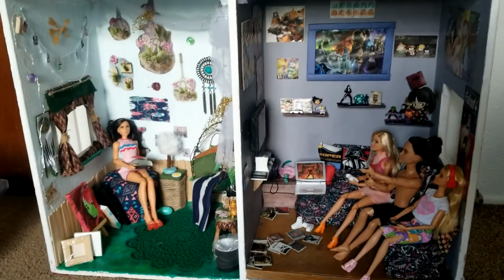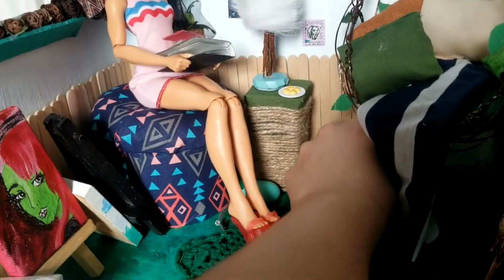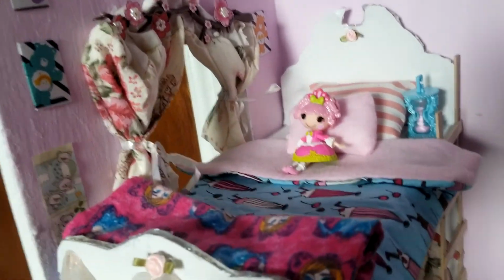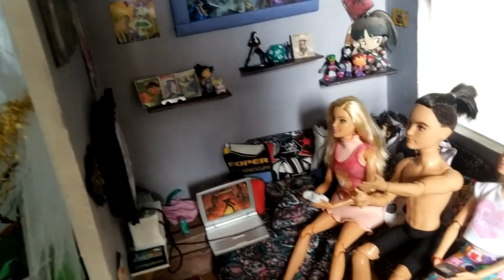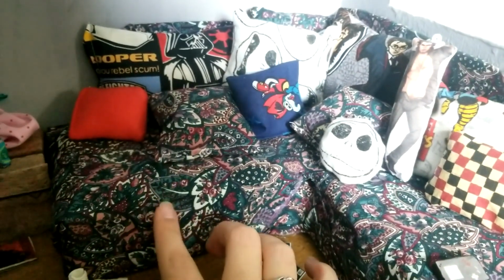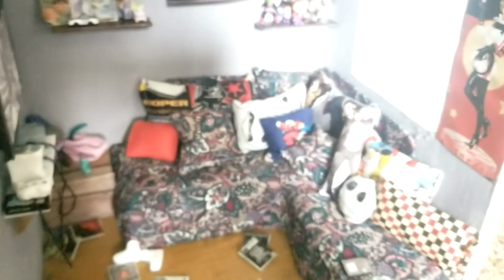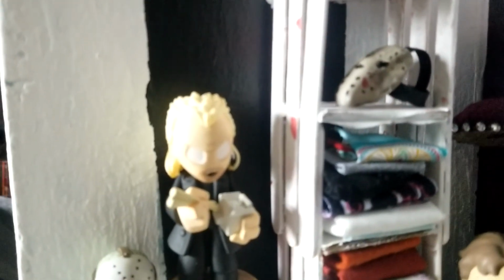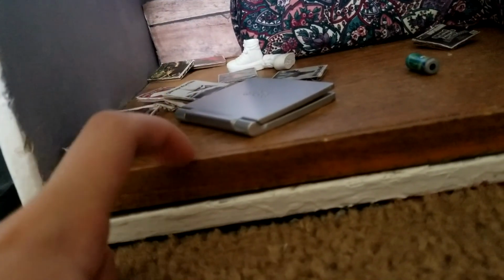🏡Doll House Tour 🏡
{OPEN ME}

 I wanted to do a Friday the 13th themed video but I just didn't have the time to do anything for it unfortunately... However we have two again this year!

I love suggestions and feedback! So please leave me a comment or tweet! :D

Ending -Back of the room- Jingle Punks

Overlay music:
Beach front property -Silent Partner
Clear eyes- Silent Partner
Coffee Stains - Riot
Epiclogue - Joe Bagale
Fun - Vibe Tracks
Jupiter- Silent Partner
Mr.Pink - Topher Mohr and Alex  Elena